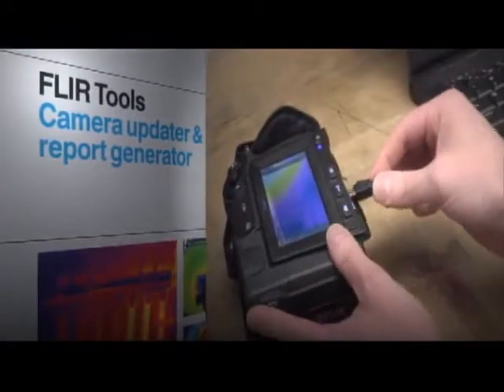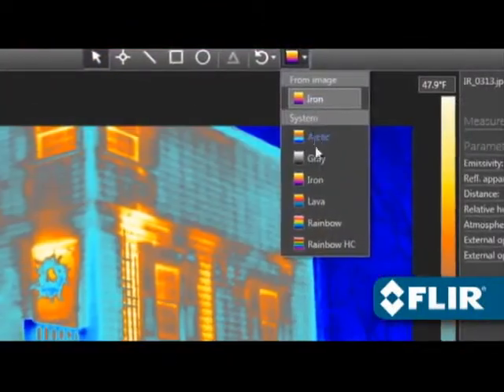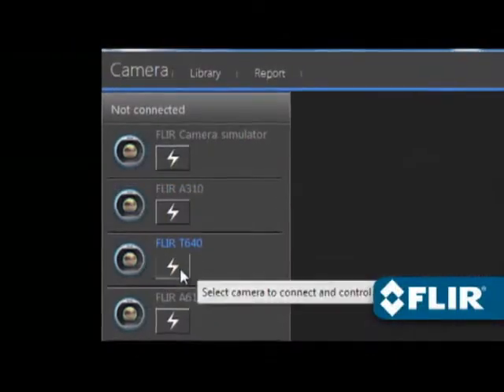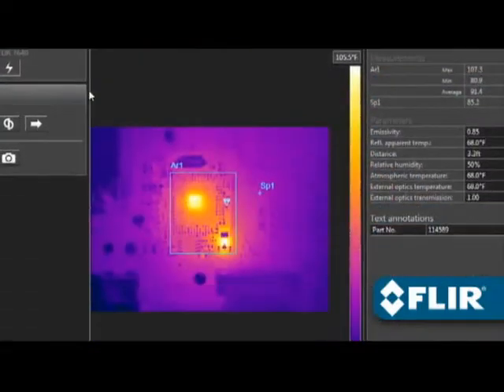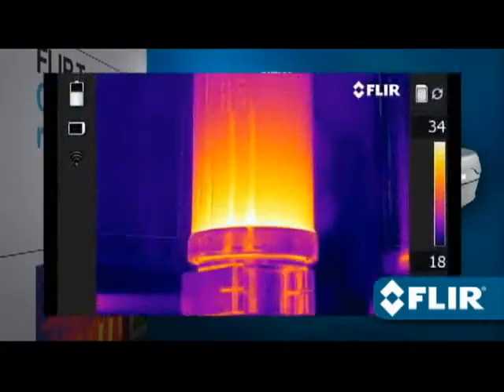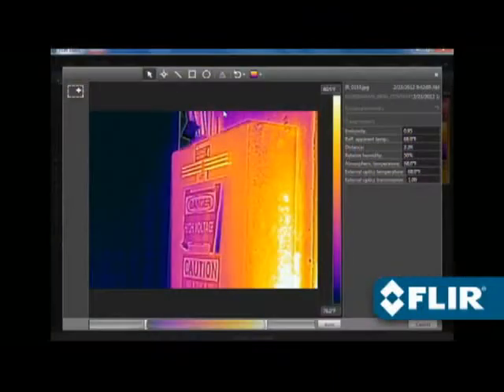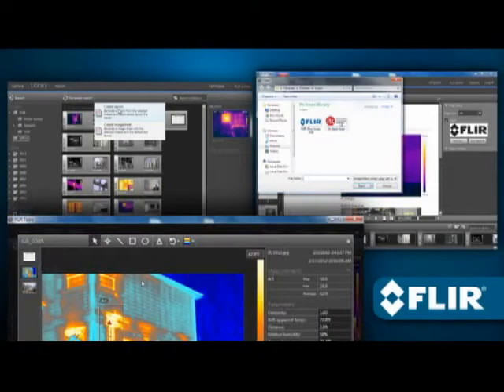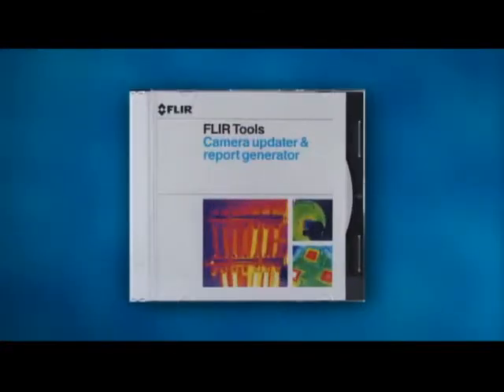Flir Tools Software For The T420bx Infrared Camera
FLIR T420bx Features

Rotatable Optical Block - Allows you to aim the lens down or up along a 120 degree axis as it keeps the display at a comfortable eye level.
MSX Enhancement is a new onboard Dynamic Multi-Spectral Imaging enhances visible light spectrum definition withreal time Infrared images for phenomenal detail & instantaneous location orientation, along with quality so high, you don't need separate photos for your reports *(T440 & T640 only)
Picture in Picture & Thermal Fusion - Blend visible and thermal infrared images onscreen so you can clearly identify targets; use the fusion threshold for isolating hotspots in a particular scene
Manual and Autofocus - Use the manual control option or push button fast autofocus to capture accurate images
Continuous Autofocus - Thermography's 1st fully automatic focus keeps images extremely clear wherever you are aiming; accuracy and clarity couldn't be easier *(T640 only)
Annotation - Add text comments or voice to your images or utilize the touchscreen for sketching drawings and notes; automatically include extra measurements using Bluetooth w/ Extech MeterLink moisture and clamp meters
Sketch on IR and Visual - Quickly draw pointers and circles on your image to highlight a special area of interest with the touchscreen  *(T440 & T640 only)
Compass - Add the camera's pointing direction documentation to FLIR T640 bx and T440 bx images
GPS - Add your location data automatically to FLIR T640 and T620 images to include in your report
FLIR Tools Mobile - The newest mobile application for Android and Apple connects your device to FLIR T-Series infrared cameras for quick image sharing, processing, and transfer as well as live streaming video & remote control